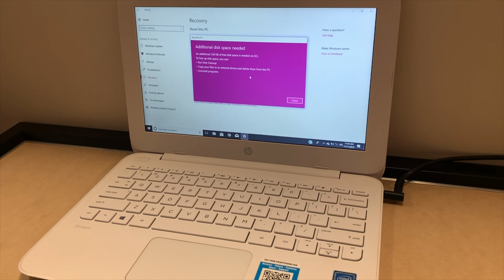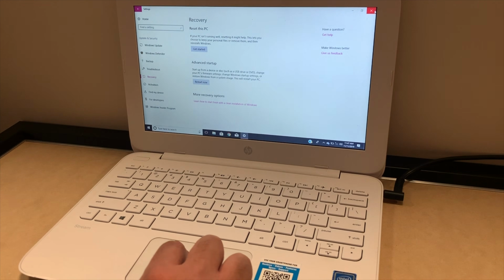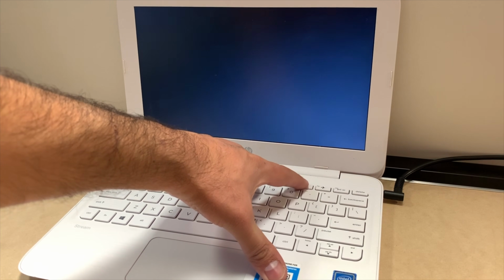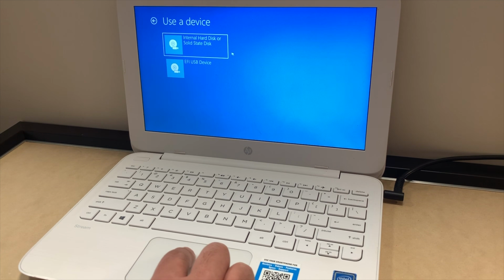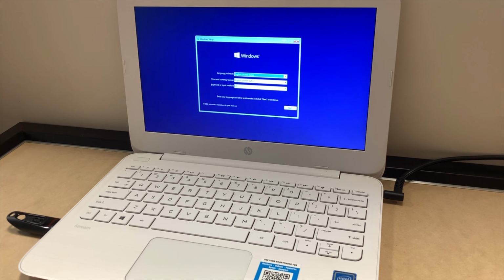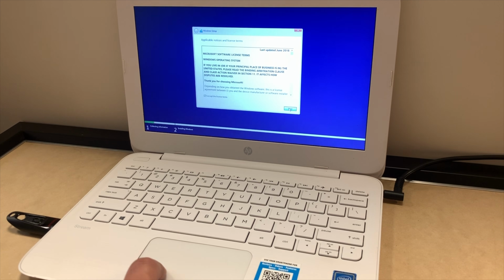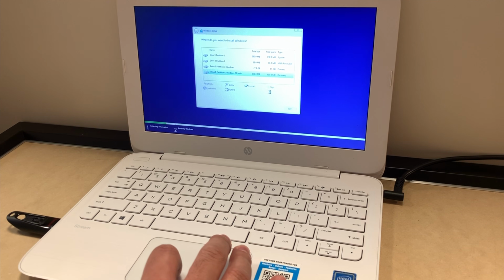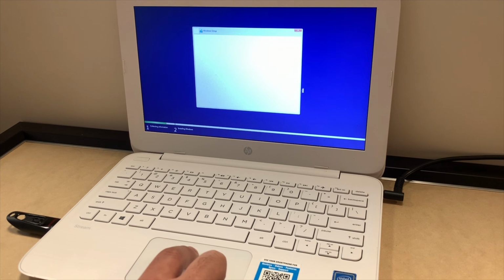How to Fix Windows Needs More Space to Reset | How To Format HP Stream | NexTutorial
This Video will show you how to Format your PC , if you get the error message " Windows needs more Disk Space "

Link for downloading FREE Windows 10 on a USB Drive!!